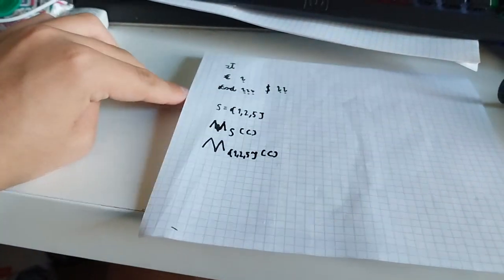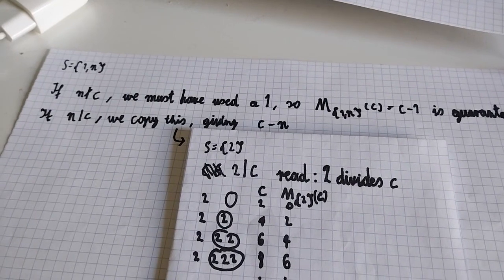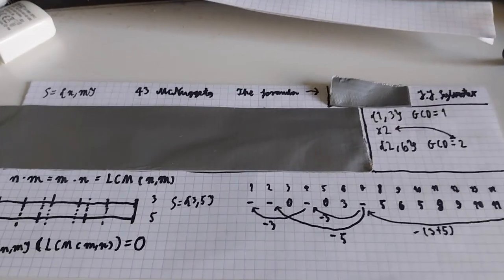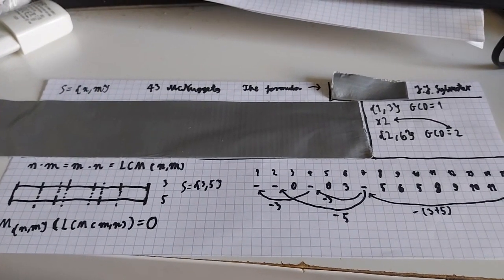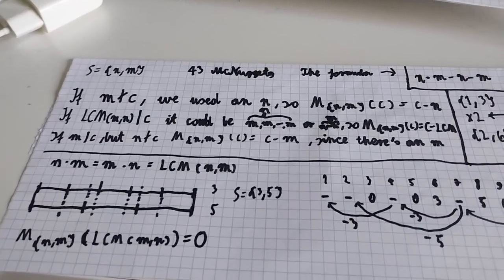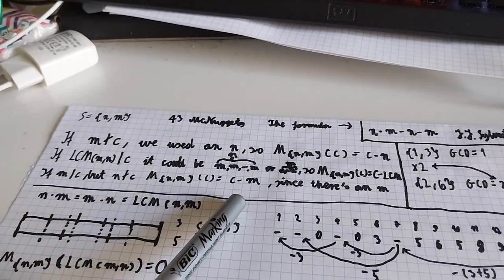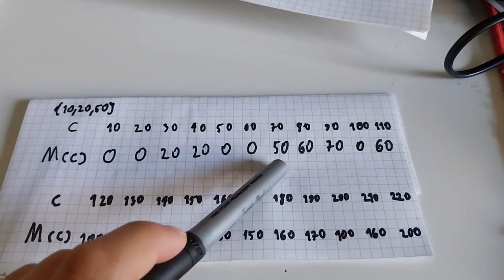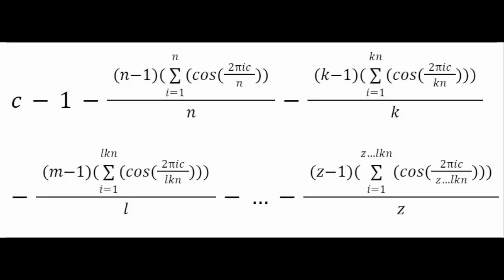SoME3 Counterintuitive Coin Counting in Collections of Change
A story about the most boring type of change.

I googled a lot about this problem, but I couldn't find anything, just related problems, but nothing mentioning this. If you have any info, please share it with the class!

Are these series worthy of the OEIS?